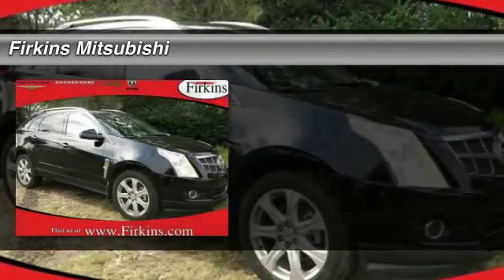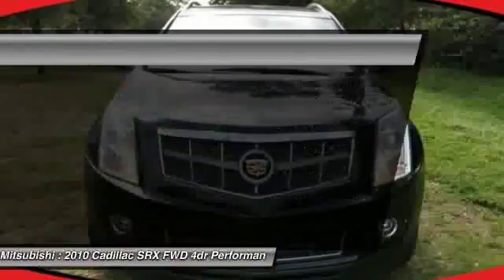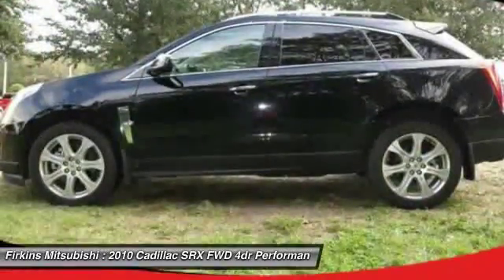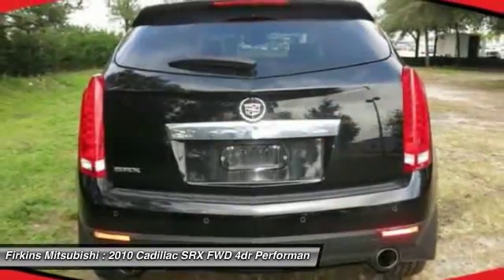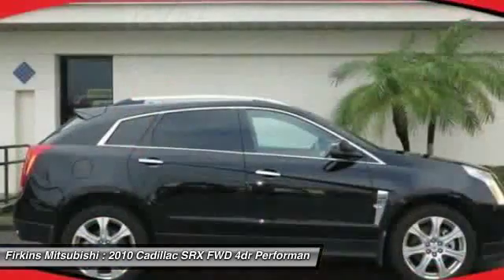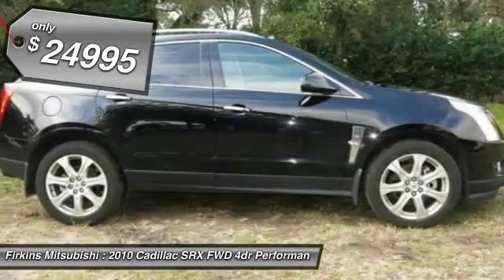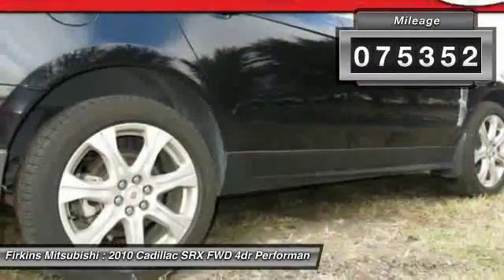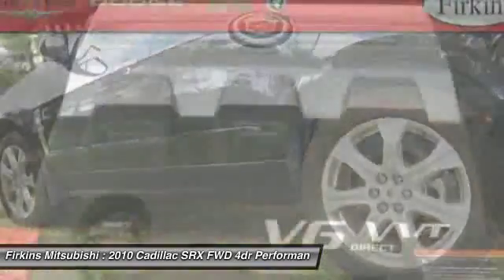2010 Cadillac SRX FWD 4dr Performance Collection Bradenton FL 34208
2010 Cadillac SRX FWD 4dr Performance Collection

This vehicle is located at:

Firkins Mitsubishi
2900 1st Street West